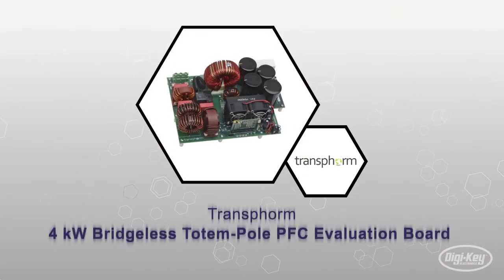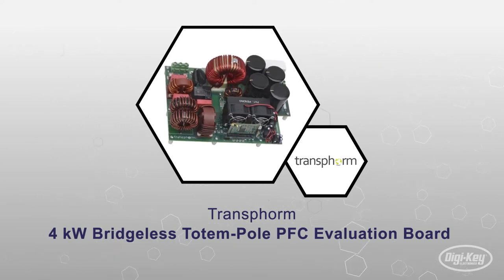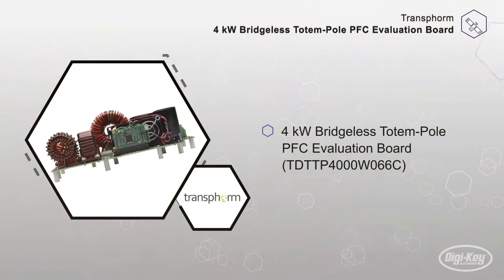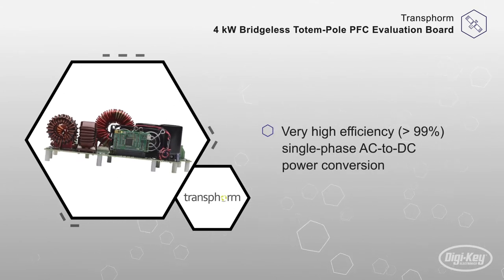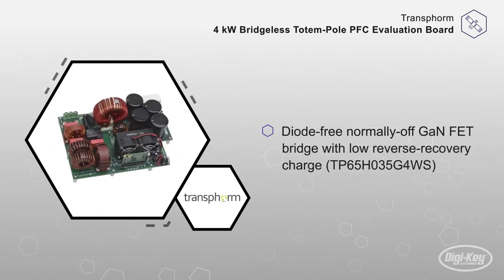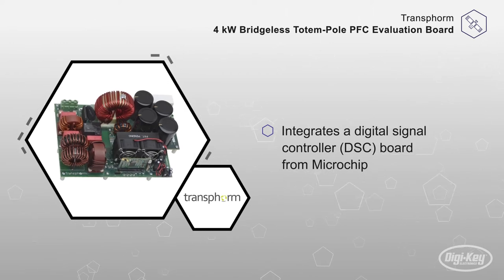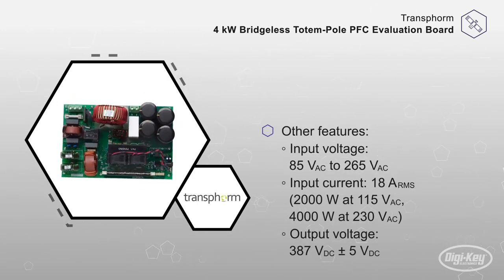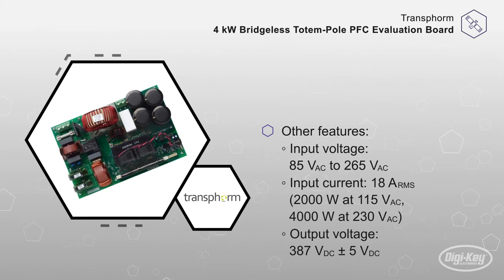4kW Bridgeless PFC Eval Board | Datasheeet Preview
The very high efficiency single-phase AC-to-DC power conversion is attained with a diode-free normally-off gallium nitride FET with low reverse-recovery charge.  This evaluation board integrates a digital signal controller board from Microchip with pre-programmed firmware. Included with the DSC comes Microchip’s embedded design tools within the intuitive MPLAB X Integrated Development Environment.  Other features include a wide input voltage range, an input current up to 18 amps-RMS, an output voltage of 387 volts-DC, a PWM frequency of 66 kilohertz, a 10 percent overload short time, and an auxiliary supply of 12 volts-DC.